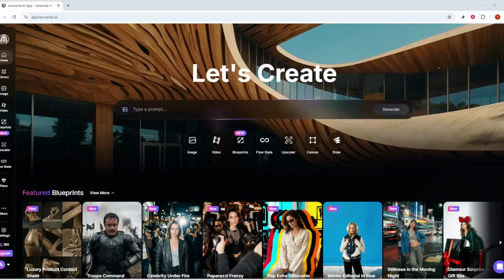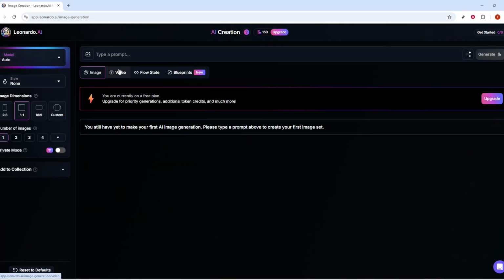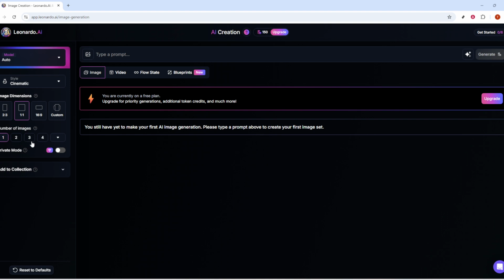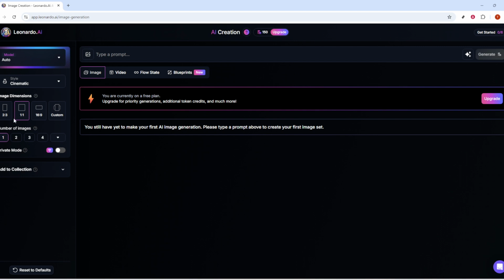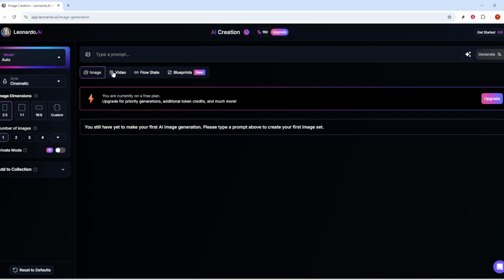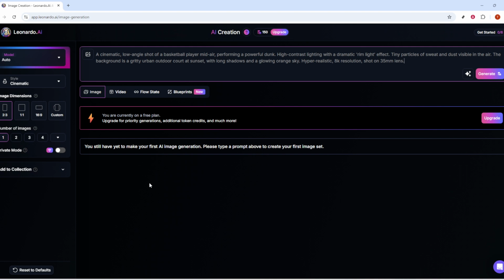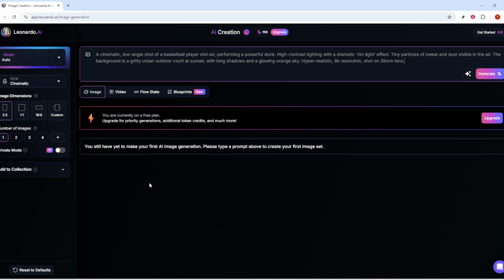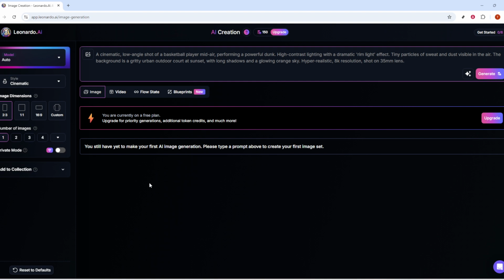How To Prompt Perfect Image Without Fused Fingers In Leonardo AI (Full Guide)